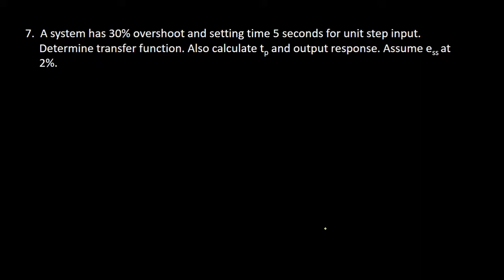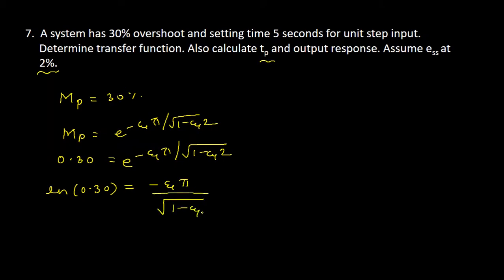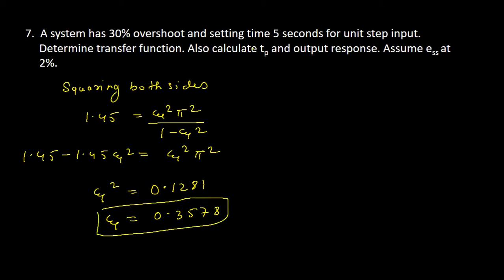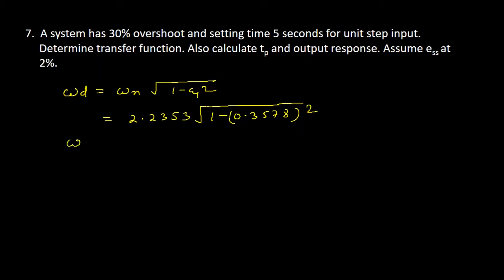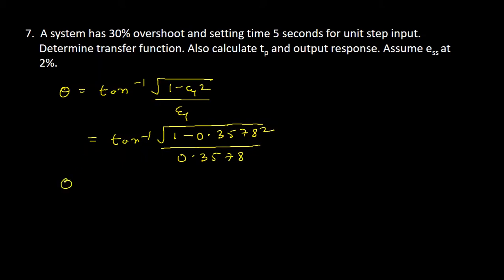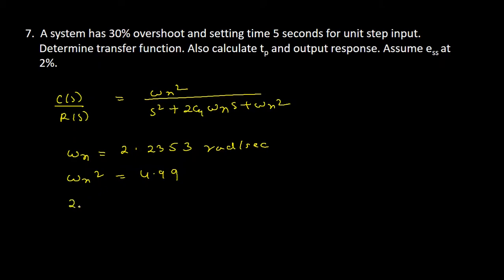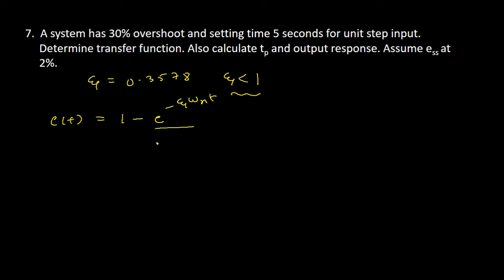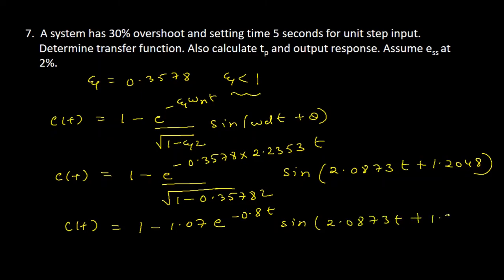Numerical 7: Determine Transfer function and Output Response(2nd Order Control System)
7.  A system has 30% overshoot and setting time 5 seconds for unit step input.
 Determine transfer function. Also calculate tp and output response. Assume ess at 2%.